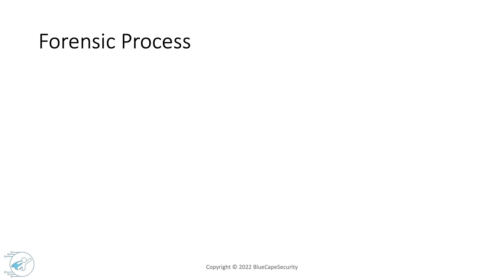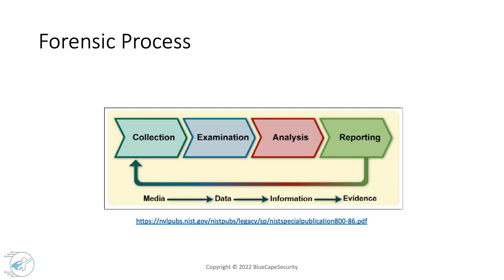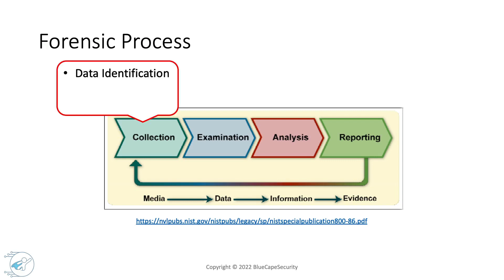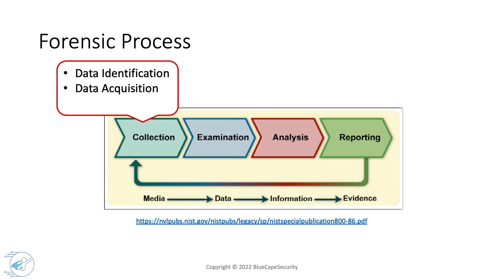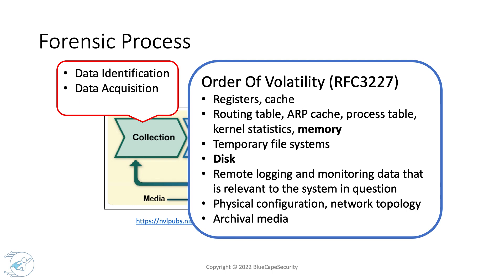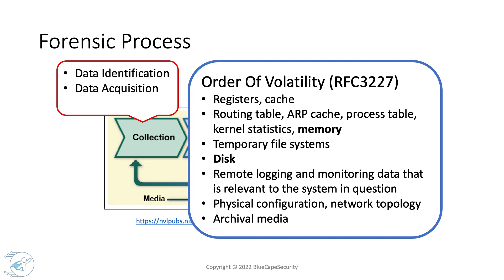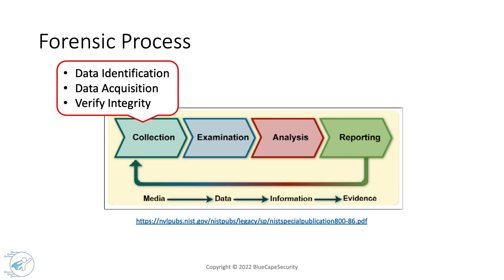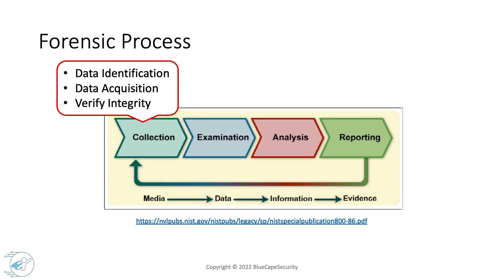Practical Windows Forensics (PWF) - The Forensic Procss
A lot can go wrong when conducting a forensic analysis and everything starts with a solid data collection plan before you can jump into the examination and analysis of the data. In this video we'll explain the NIST Forensic Process and best practices.

This video is part of a free preview series of the Practical Windows Forensics (PWF) course created by  @bluecapesec